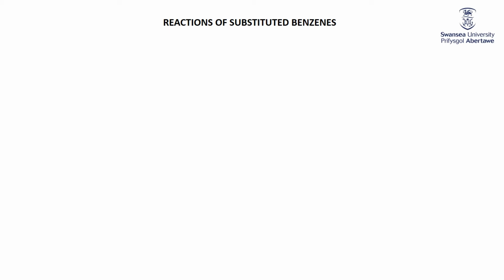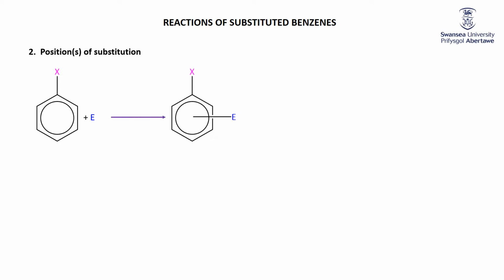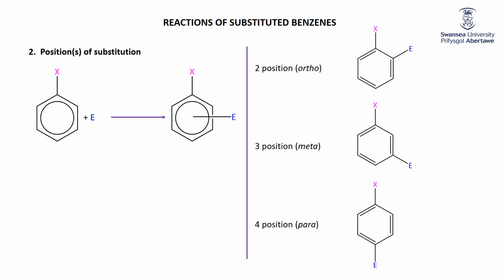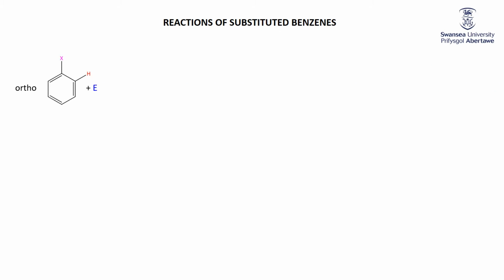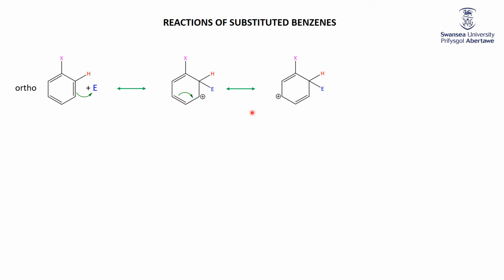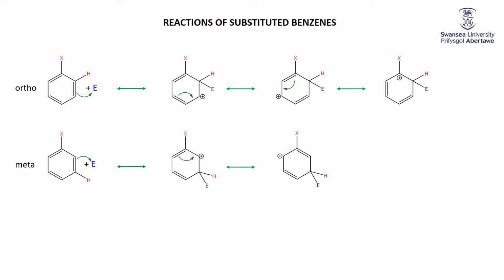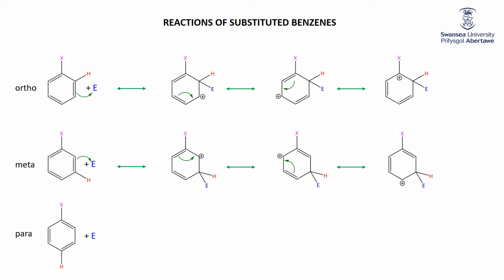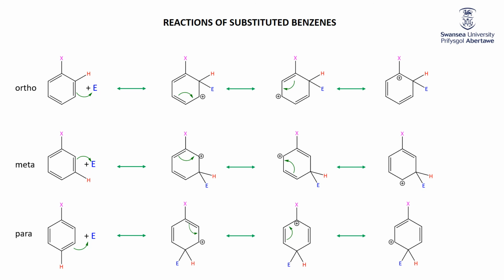Aromatics Extension Directing